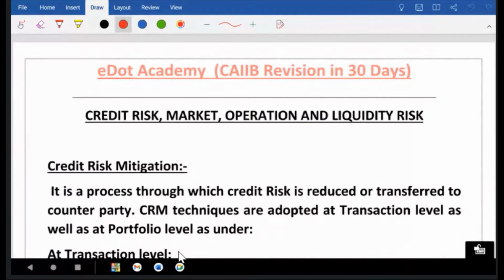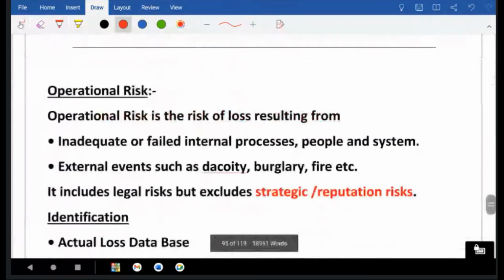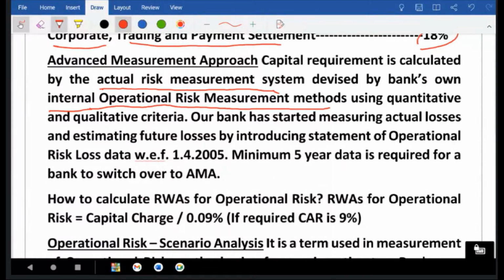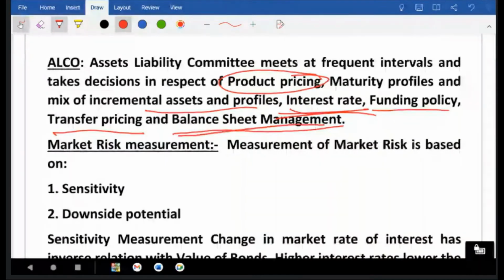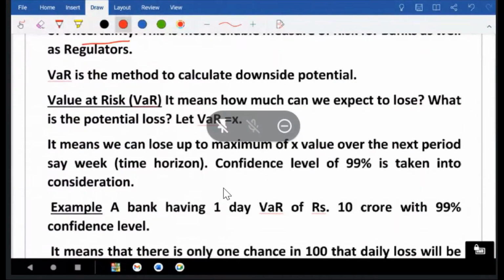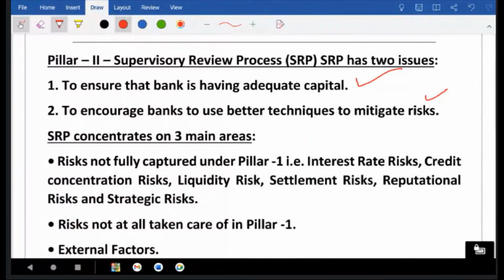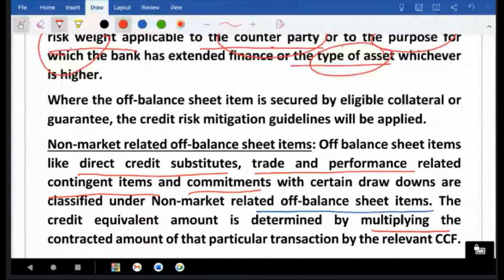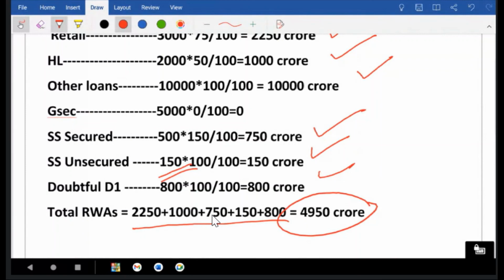# 24 CAIIB BFM Revision Module B Chap 11to15 Market, Credit, Operational & Liquidity Risk /Basel III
CAIIB BFM Revision Module B Chap 11to15 Market, Credit, Operational & Liquidity Risk /Basel III